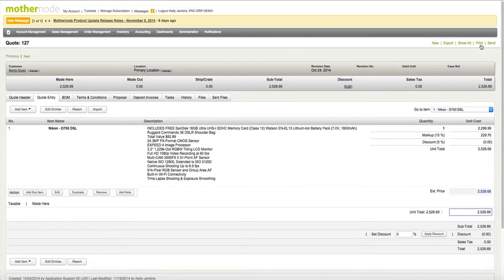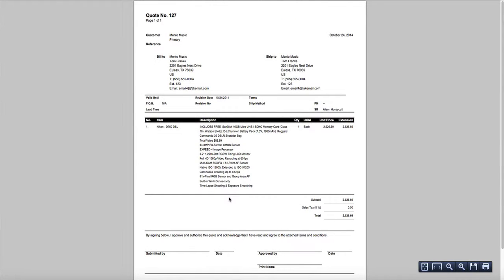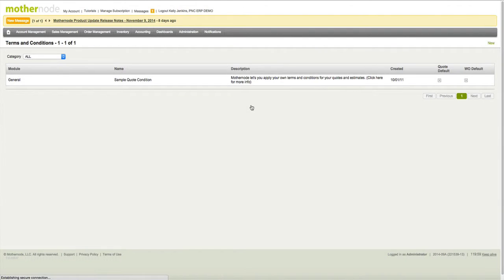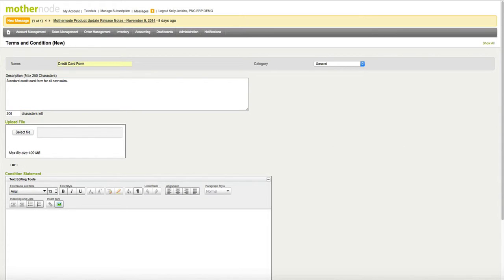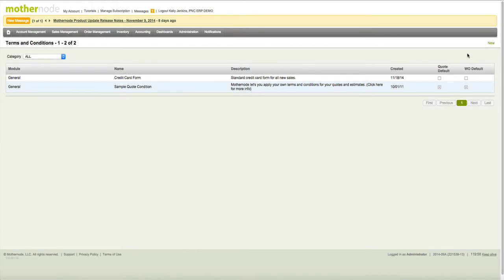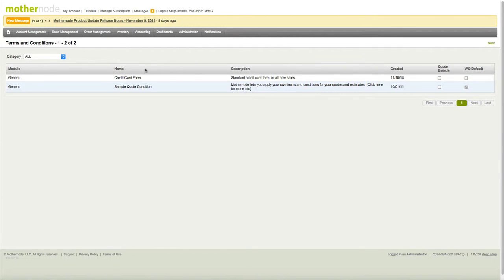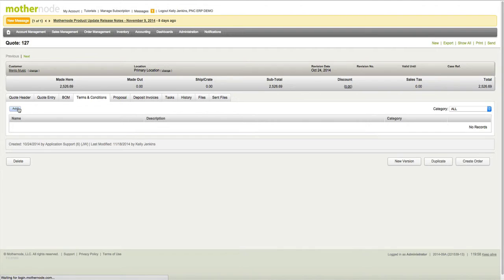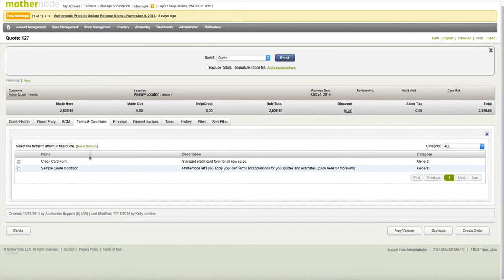Attaching Custom PDFs to Quotes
Learn how to add your own PDF documents, such as contracts, forms, product specifications and so much more to your Quotes and Estimates in Mothernode CRM and ERP. Another way to build powerful pricing proposals in record time.